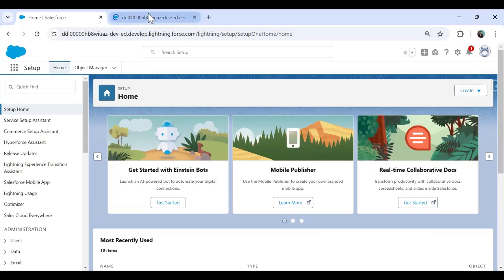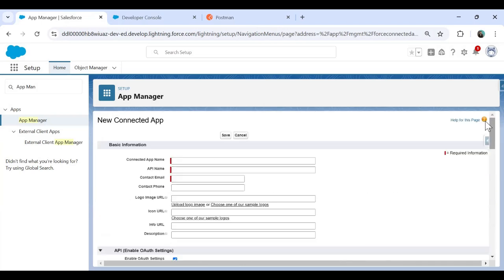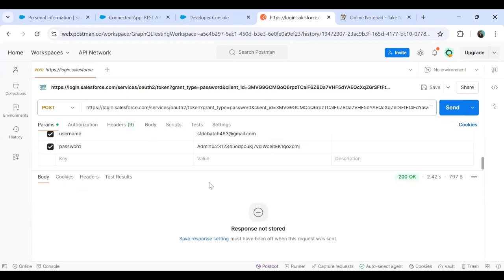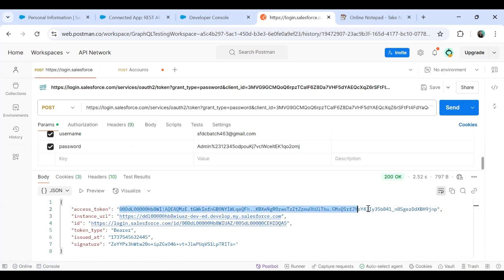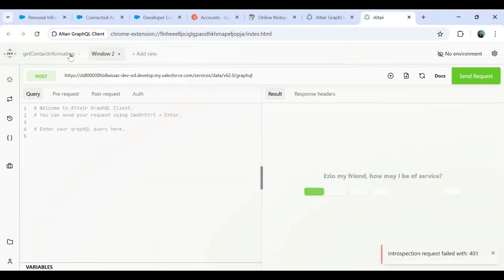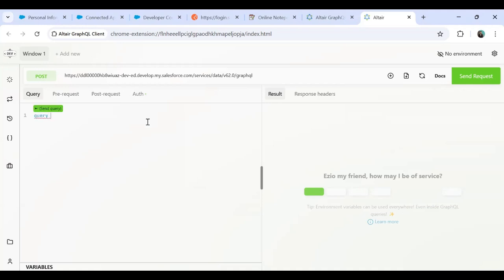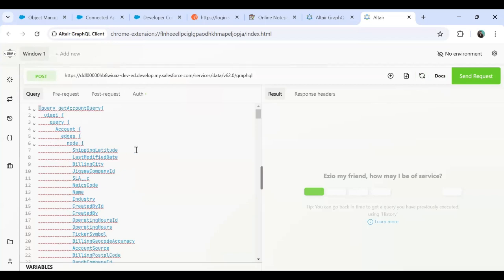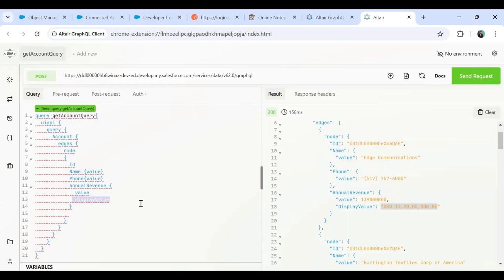Session 2: Setting up Environment and Test GraphQL Query || Postman || Altair GraphQL Client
🔧 Alongside training, we provide:

Interview Preparation
Remote Support
Job Assistance
🔍 Explore Our Videos to: